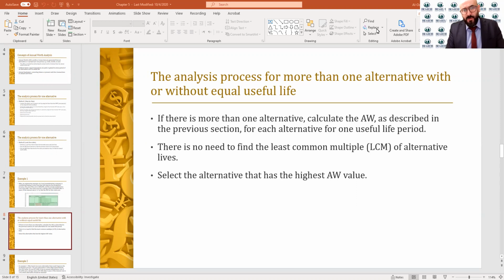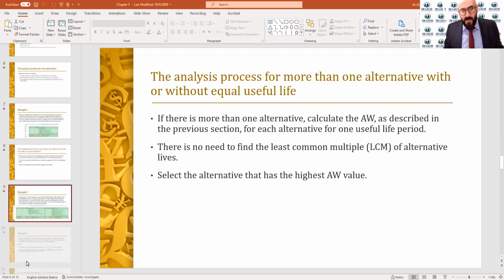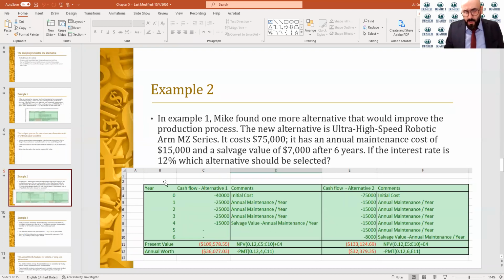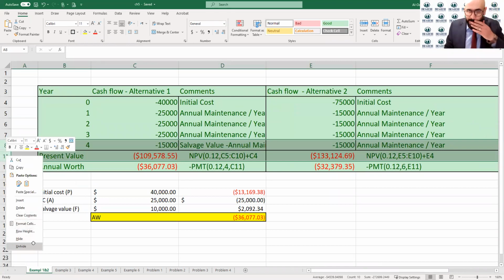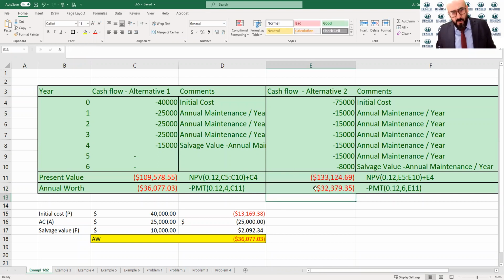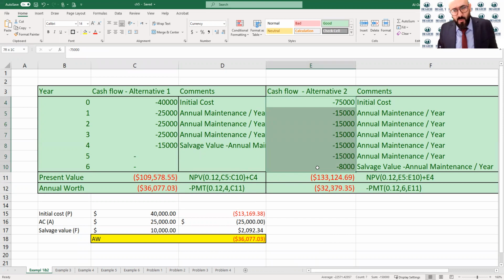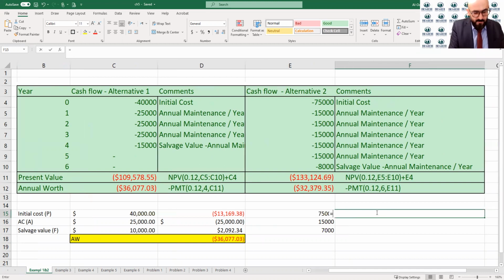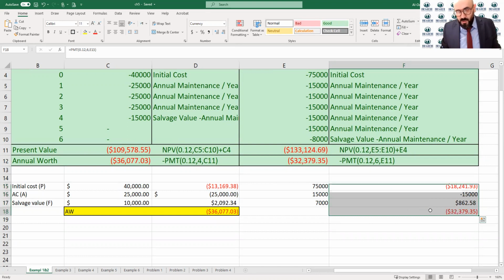Ch 5 - Annual Worth Analysis for More than One Alternative